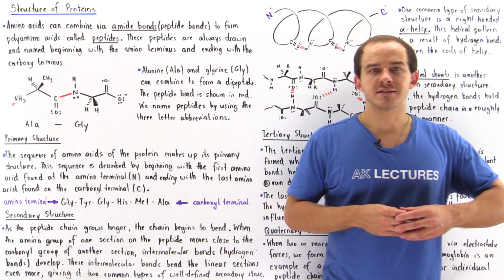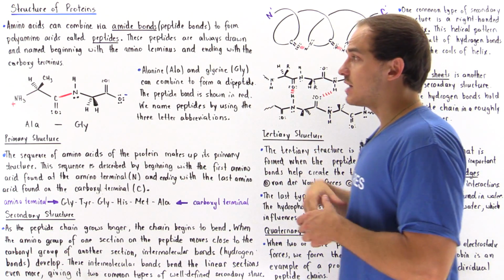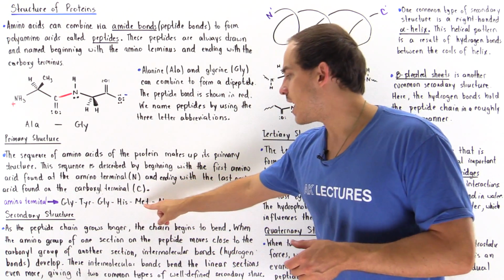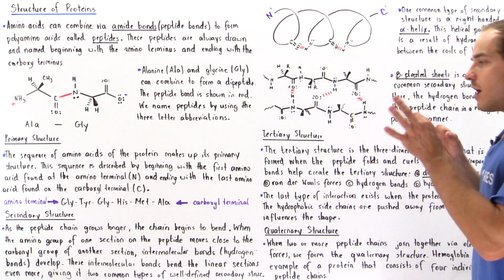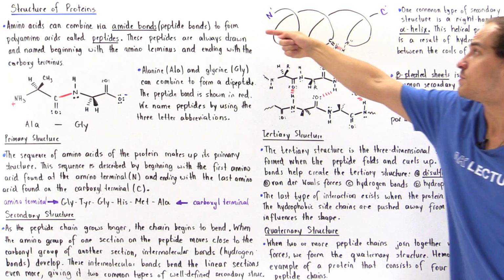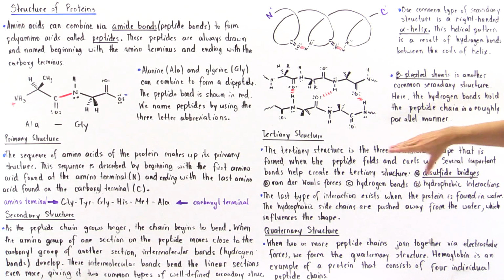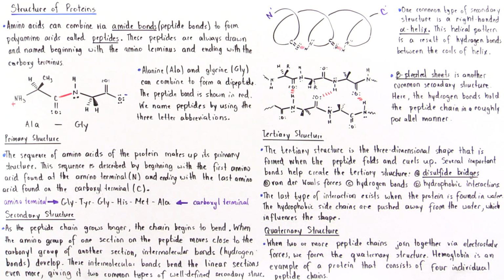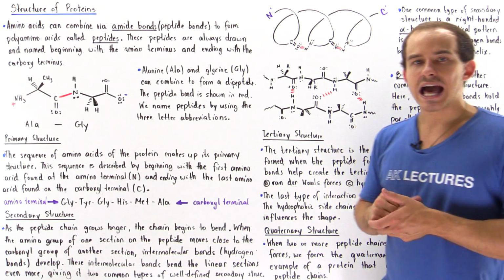Structure of Proteins